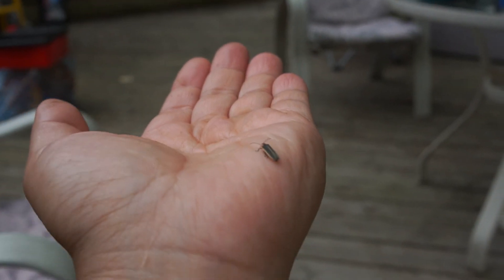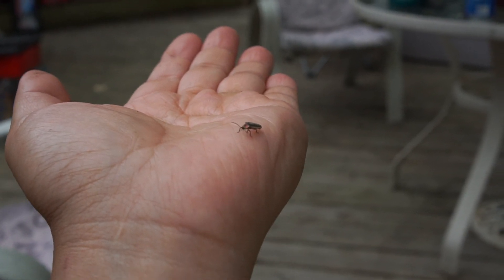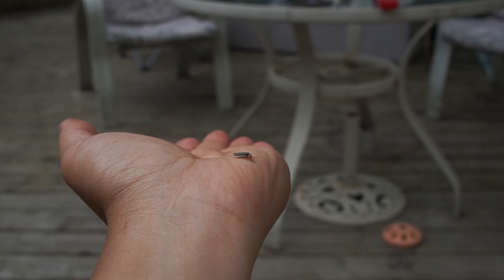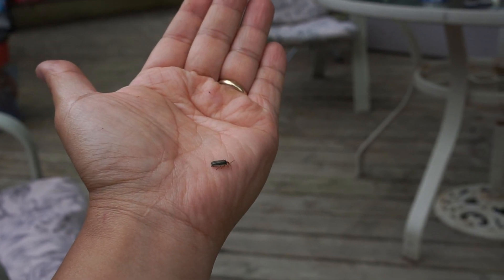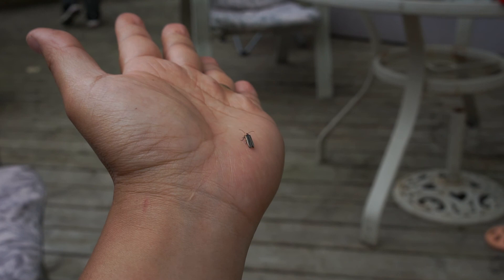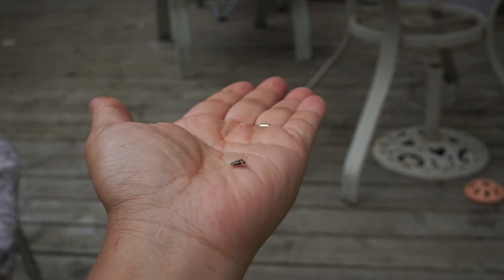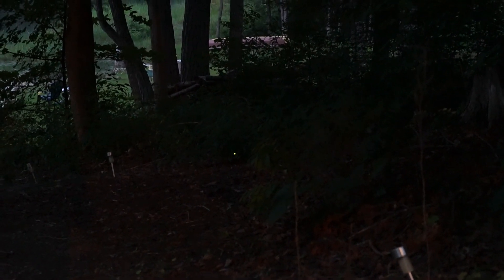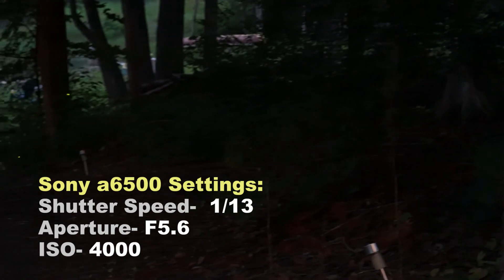How to film Firefly on video at night with a digital camera (Sony a6500)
To capture firefly insects on video at night you need to set your camera to:
Shutter speed: 1/13
Aperture: F5.6
ISO: 4000